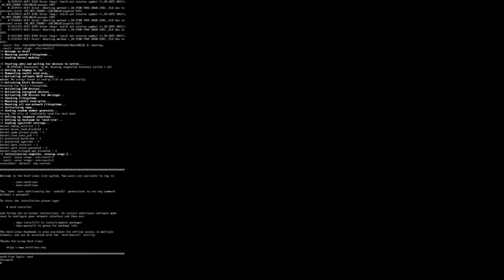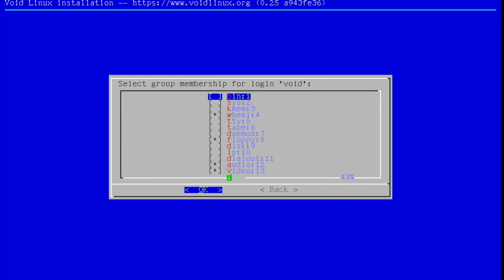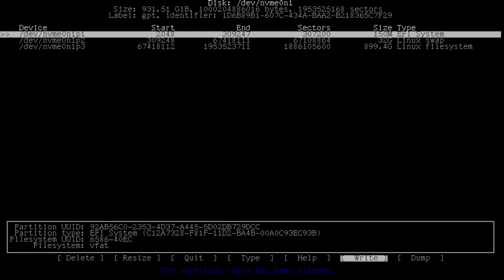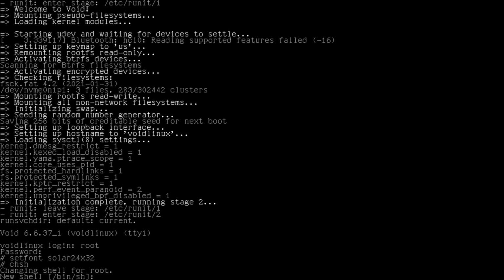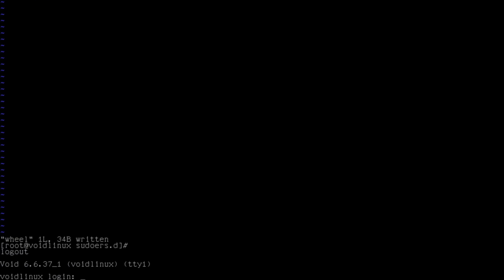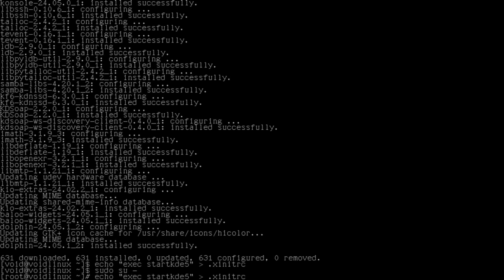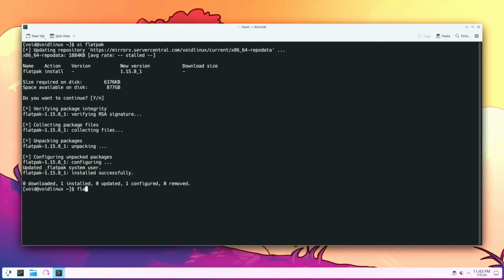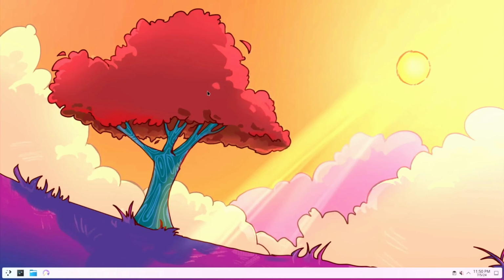Install Void and KDE Plasma 6 with it.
To continue the list of distribution installed, the choice was Void. I can recommend using this one. For this install I used the base glibc live image. Good luck and enjoy!